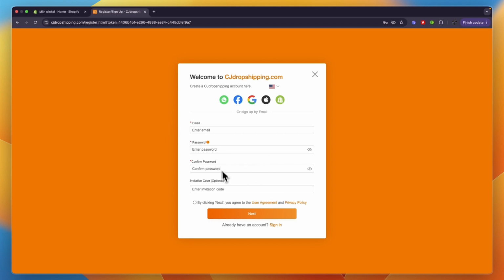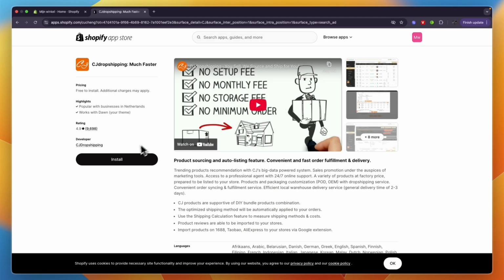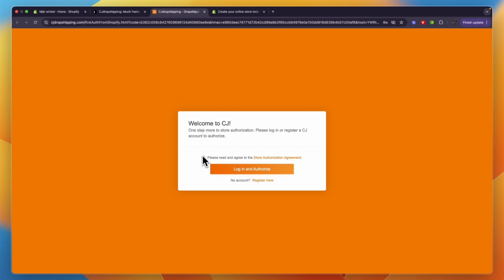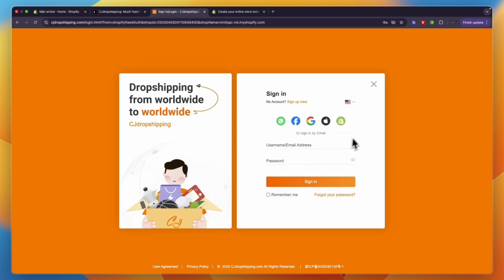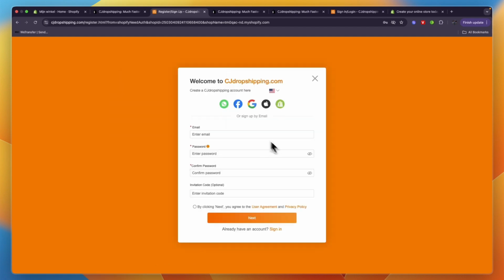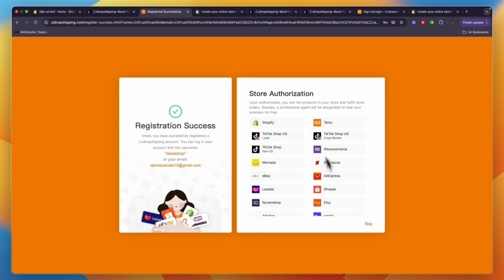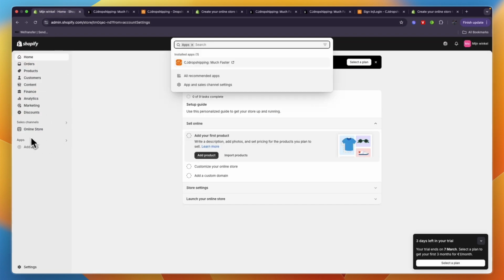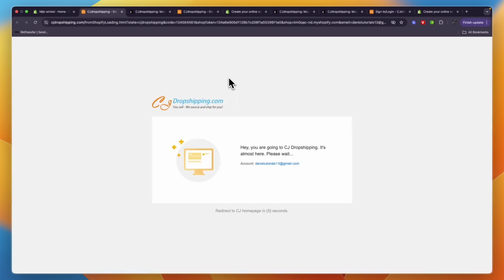How To Create CJ Dropshipping Account - Step by Step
In this video I'll show you How To Create CJ Dropshipping Account.